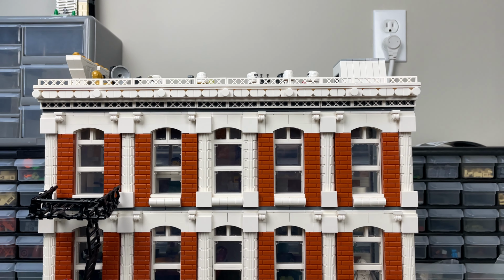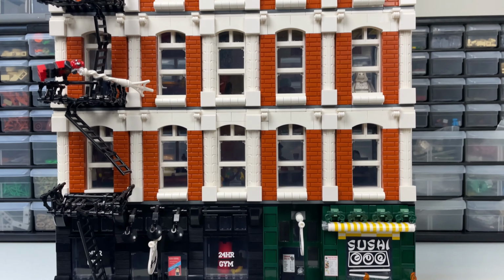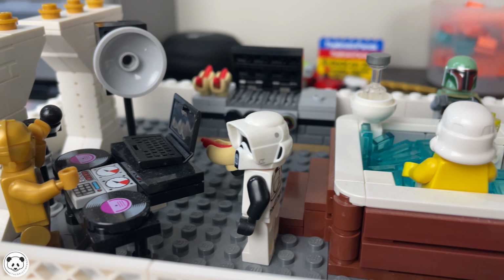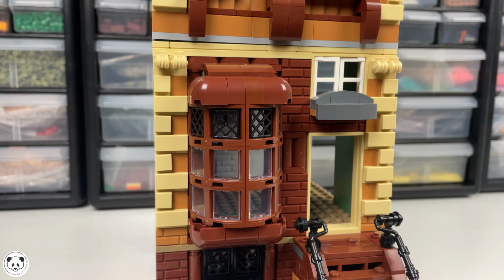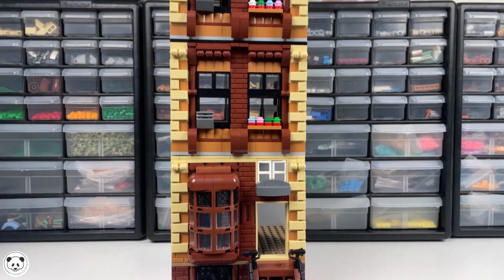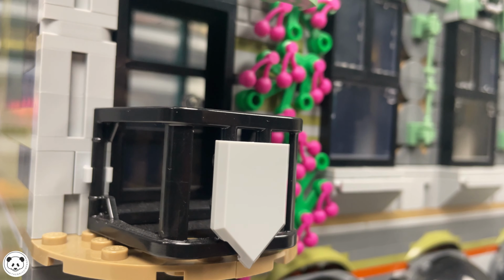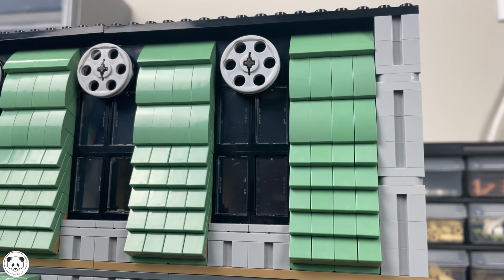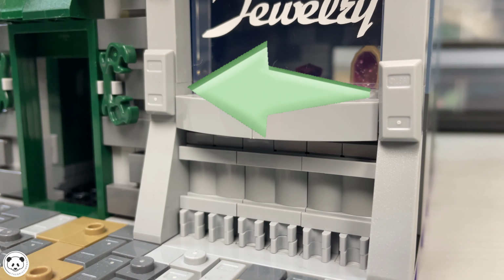DESTROYING & Reviewing FOUR Lego Modular MOC's!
Click for the destruction and stay for the builds! In today's video, we are reviewing four of my MOC's and then we're going to smash them! We need the parts back and we don't have room to display the builds so they gotta go!

0:00 Intro
0:20 NYC Apartments
1:44 Brooklyn Brownstone
3:05 Wine Bar
4:28 Jewelry Store
5:15 Destruction!